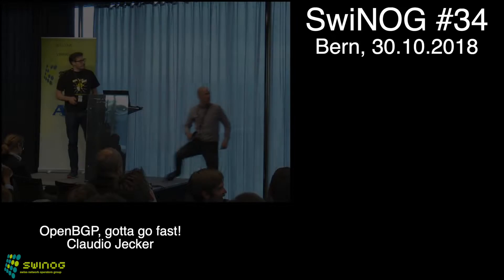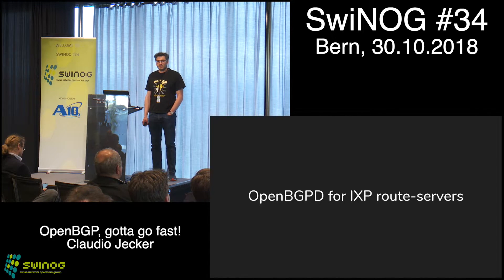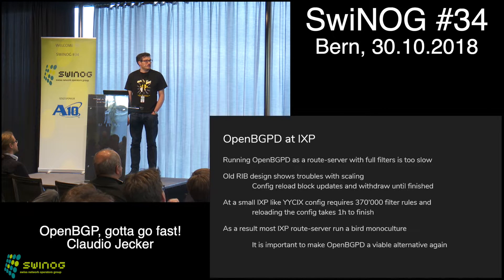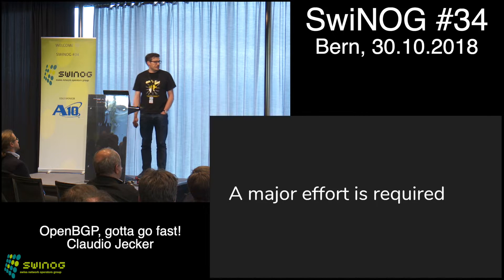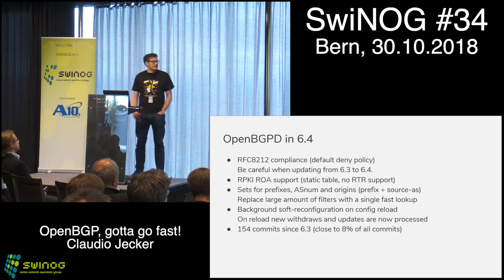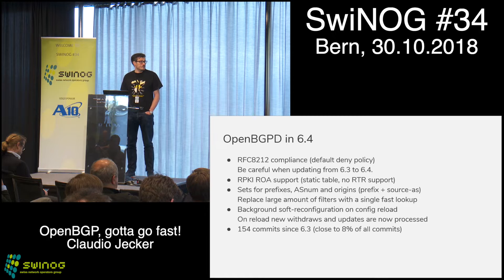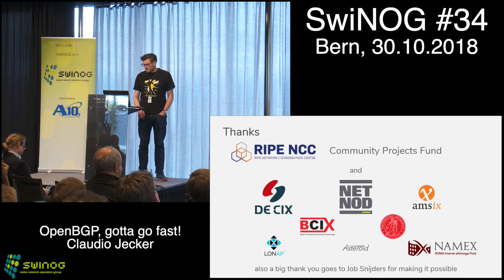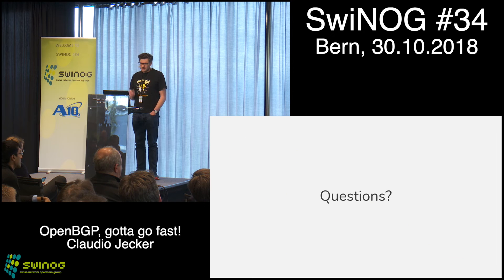SwiNOG #34 | OpenBGPD, gotta go fast! | Claudio Jecker | OpenBSD Foundation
Title: OpenBGPD, gotta go fast!
Presenter: Claudio Jecker, OpenBSD Foudation
Abstract: OpenBGPD was started in 2003 and became quickly popular in many smaller networks and also as route-server at many IXPs. Over the years the requirements for running BGP -- especially route servers at exchange points -- has changed but OpenBGPD did not keep up with some of them. Thanks to the RIPE NCC Community Projects Fund and donations by various IXPs a lot of improvements are done. This presentation is an update what was achieved until now and what will come. One of the show cases is how OpenBGPD can be used together with a routeserver -- a config generator -- to build secure route-servers for IXPs.

Swiss Network Operators Group
The Swiss Network Operators Group (SwiNOG) is an informal group of people who are concerned with engineering and operation of the Swiss Internet.
SwiNOG (Swiss Network Operators Group) is a community for (not only) Swiss service providers and IT specialists since 24th of february 2000. SwiNOG is analogue to NANOG und DENOG. SwiNOG was founded as the very first European NOG.
SwiNOG exists to enhance the quality of Internet services available in Switzerland. It does this by fostering the free exchange of technical ideas and information between different companies and organisations.